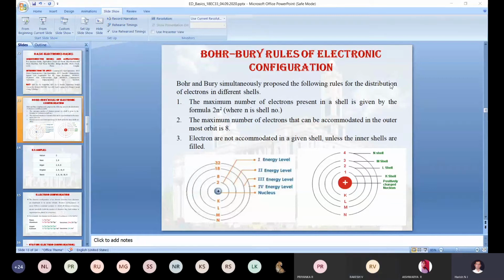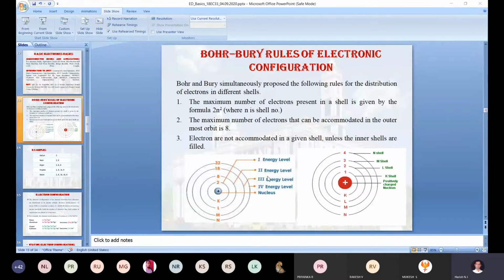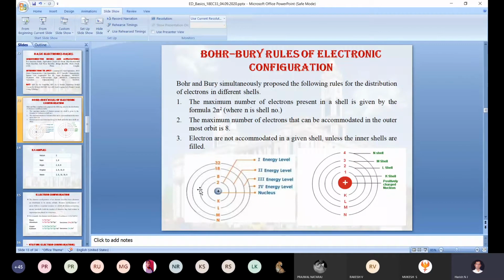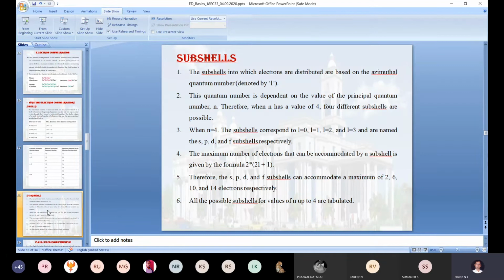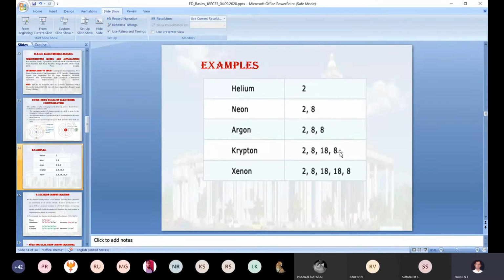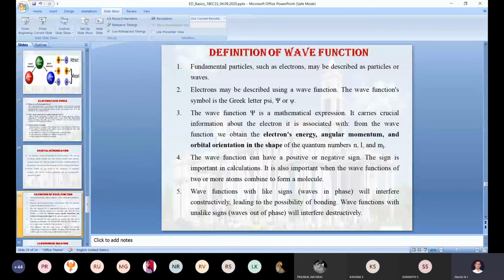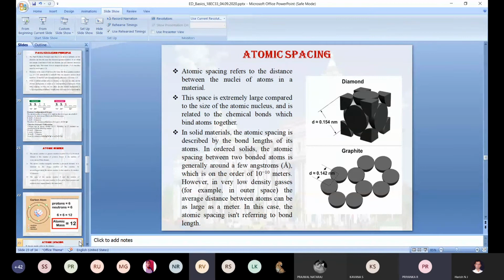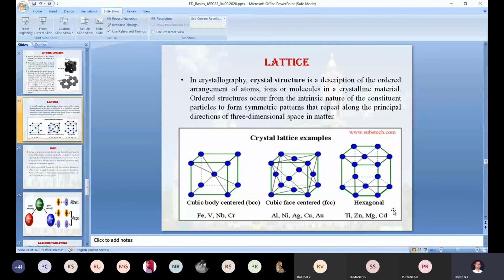ED_Day 4 09 09 2020